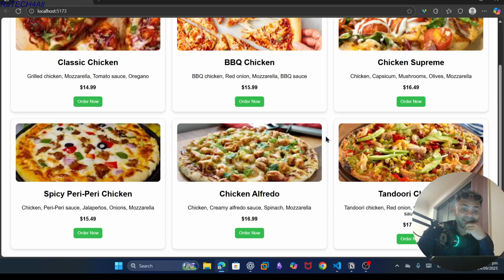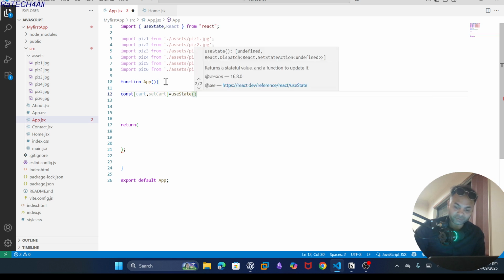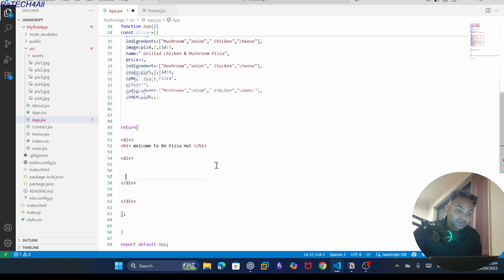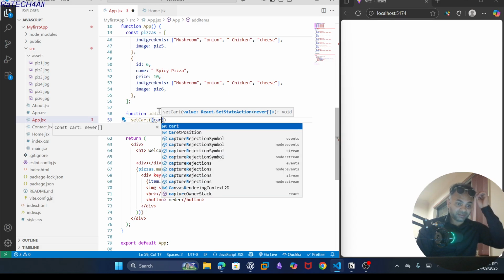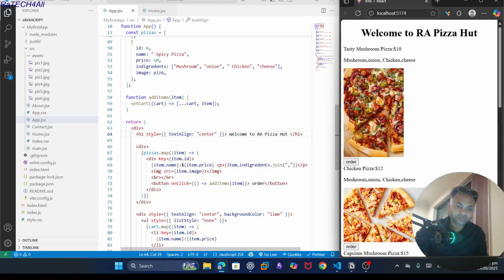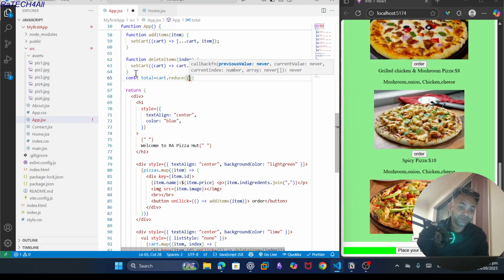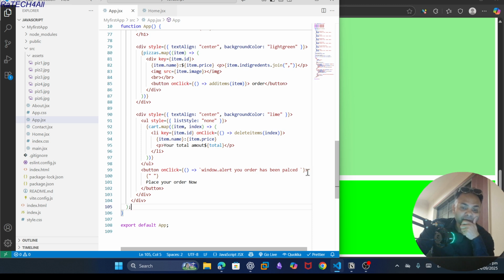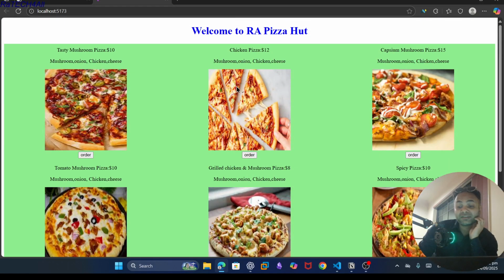Learn React the Modern Front-End Tool in Easy way. (Make you first Pizza menu App in React)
This is just a Demo for Software Development Course. For More Videos visit ratechforall.com.